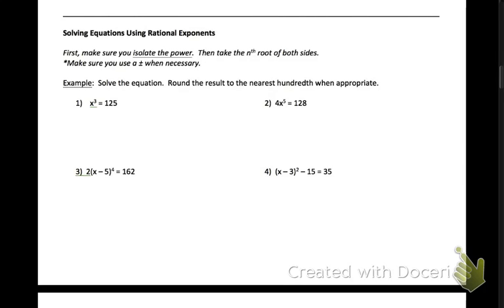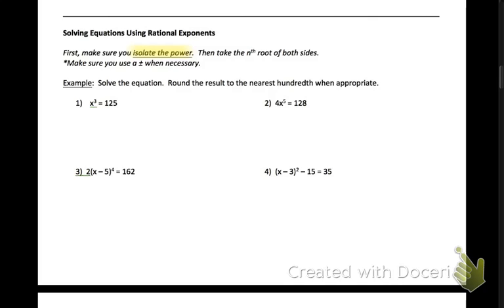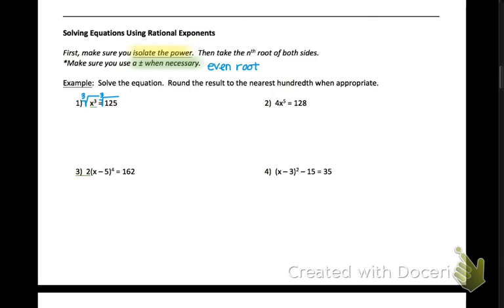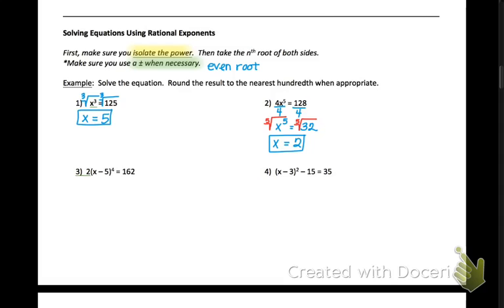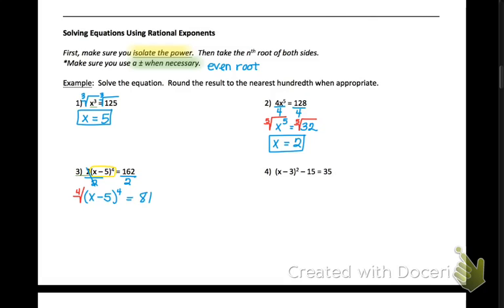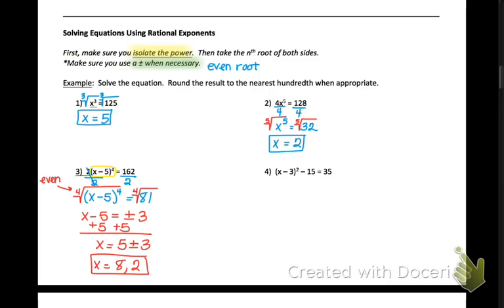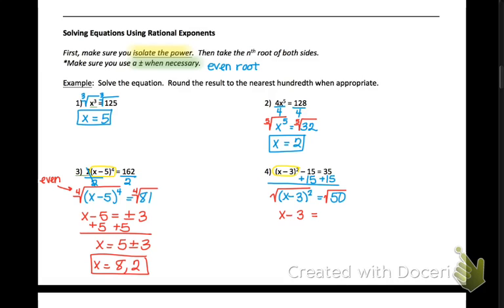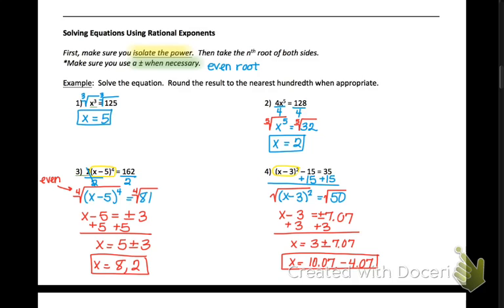Solving Equations Using Radicals